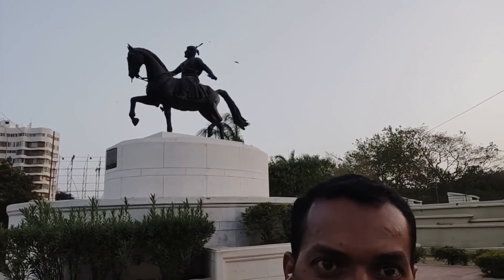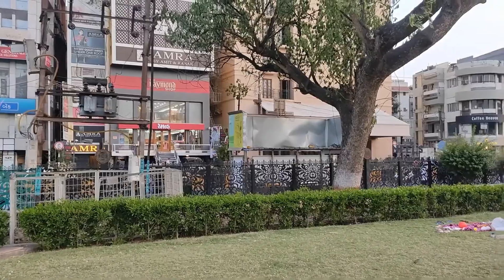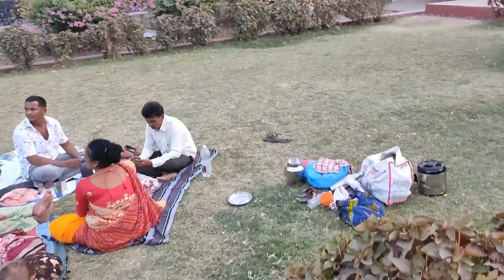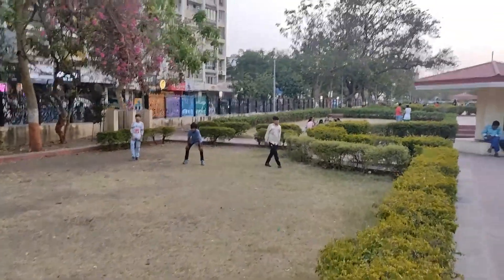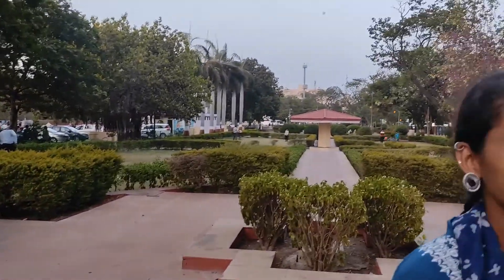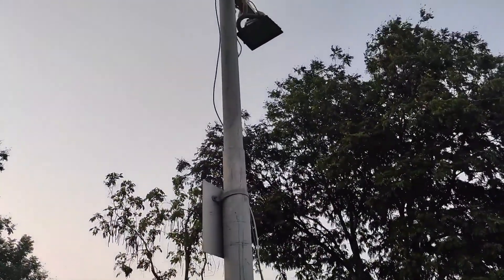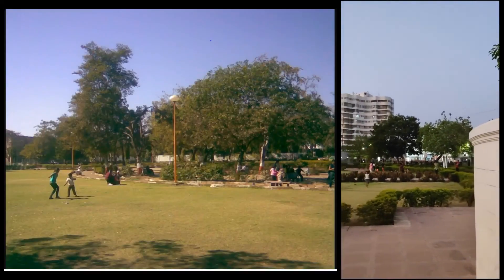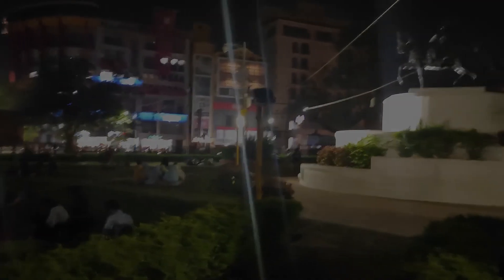Rajkot Race Course Garden. रेसकोर्स गार्डन , राजकोट .travel vblog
this place is more famously known as 'Ring Road'.it is famous place for all age of people.everyone gets a joyful experience here.if have you visited this place please mention in comment.